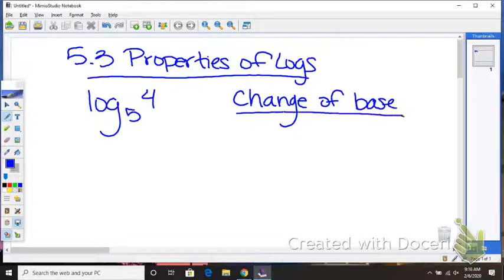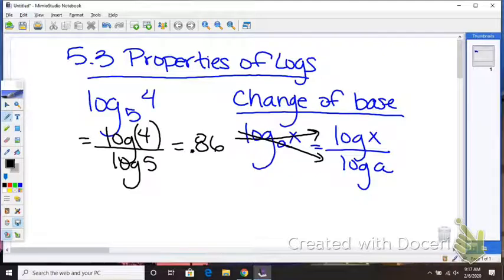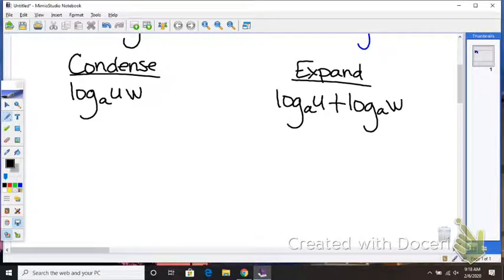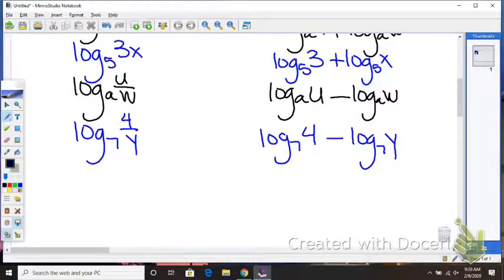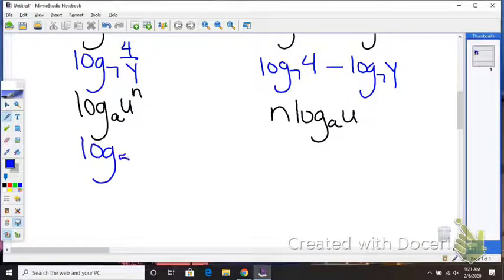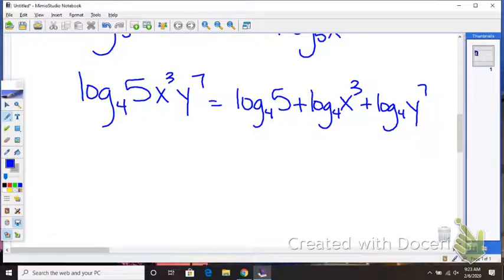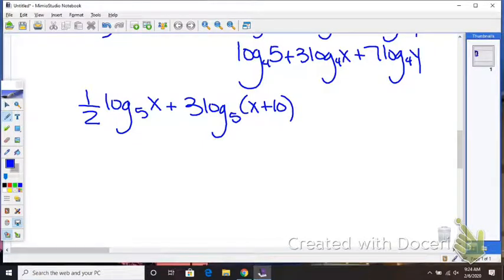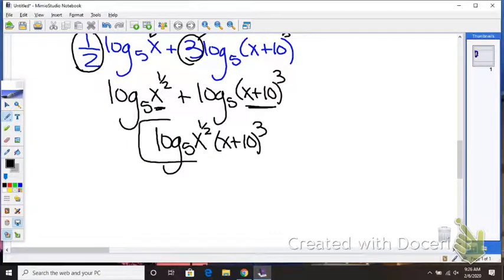5.3 properties of logs